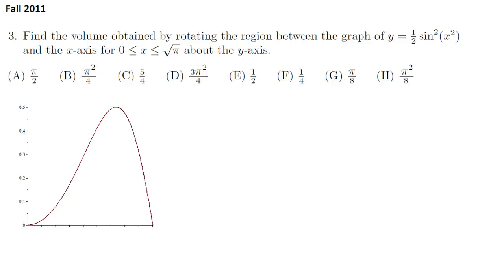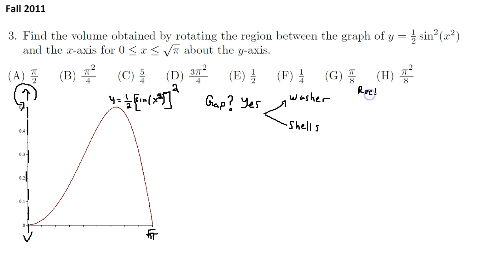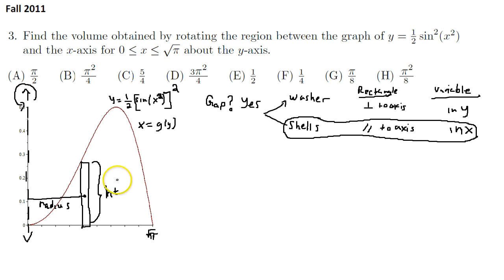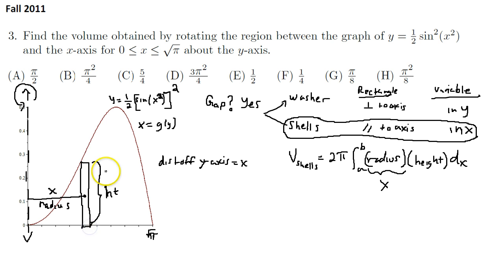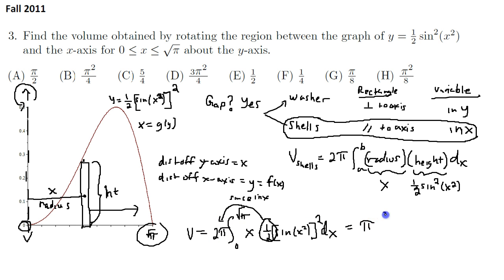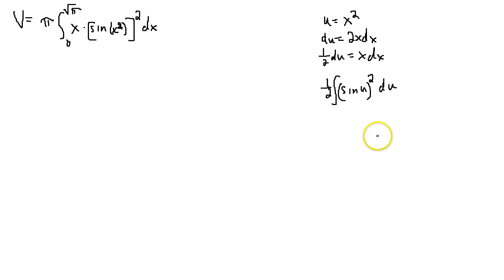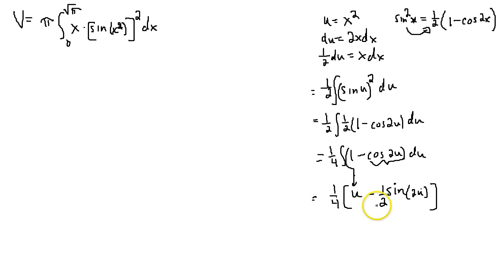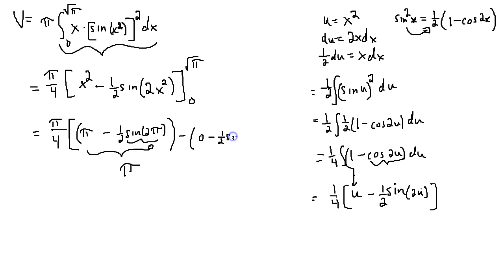UPenn Math 104 Volume of Revolution Example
Find the volume generated by rotating a region about the y-axis.